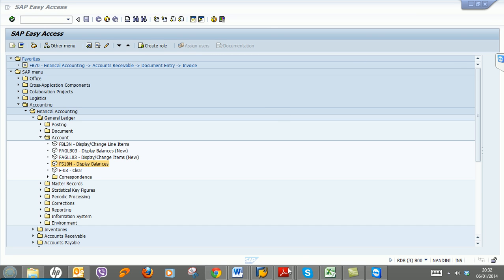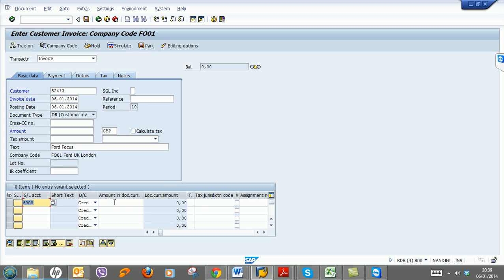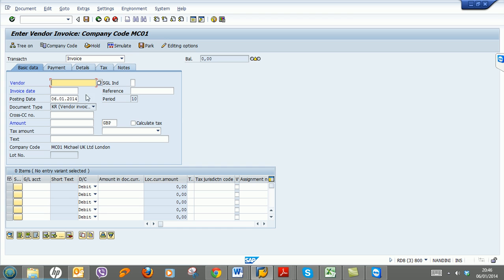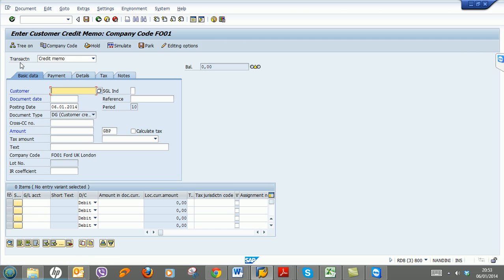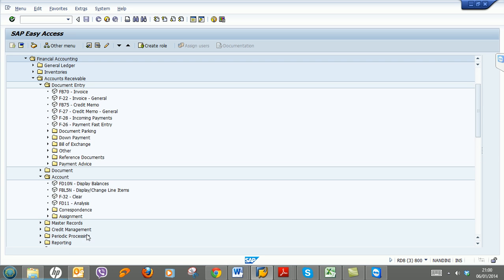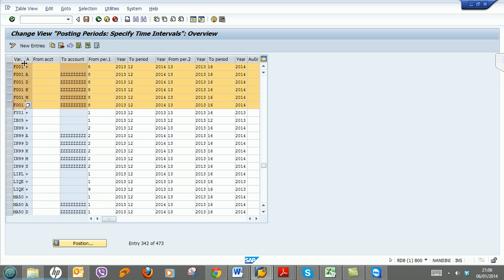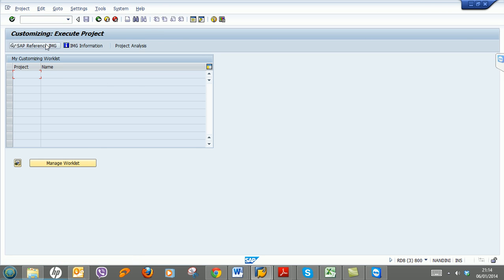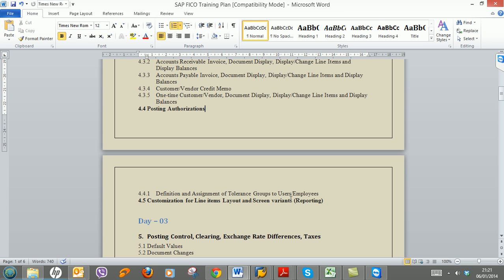SAP FICO Training 02 | Invoice Posting | Customer Invoice | Vendor Invoice | Tolerance Group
This SAP FICO Training video demonstrates the following topics related to Accounts Receivable and Accounts Payable along with Tolerance Limits in SAP system:

- Customer Invoice - FB70
- Document Display - FB03
- Customer Line Item Display - FBL5N
- Customer Balance Display - FD10N

- Vendor Invoice - FB60
- Document Display - FB03
- Vendor Line Item Display - FBL1N
- Vendor Balance Display - FK10N

- Customer Credit Memo - FB75
- Vendor Credit Memo - FB65

- One-time Customer / Vendor Invoice Posting

- Open / Close Posting Periods - OB52

- Tolerance Group for Employees or Users - OBA4
- Assignment of Tolerance Group to Users/Employees - OB57

You can learn now 🔥 SAP S/4HANA Finance 1909 | SAP S/4HANA Controlling 1909 | Configuration and End-User Course - 53.5 - hour long🔥

1. Configuration and Implementation for SAP S/4HANA Finance
2. Hands-on experience with SAP S/4HANA FICO
3. Be able to take SAP S/4HANA Finance 1909 Certification exam
4. Understand how a required business process runs on SAP
5. Integration of SAP S/4HANA Finance with Logistics (MM & SD) module
6. Business Partners and its linkage with Customer and Vendor Master
7. SAP Financial Closing Cockpit
8. Universal Journal - ACDOCA
9. New Asset Accounting in SAP S/4HANA Finance
10. SAP Fiori Apps

🙌 After this course, Learners will be able:

1. To configure SAP S/4HANA Finance and Controlling
2. To work both as a Consultant and End-User
3. To take SAP S/4HANA Finance 1909 certification exam (C_TS4FI_1909)
4. To understand the business processes or scenarios in an organization related to:
4.1 FI (Financial Accounting)
- G/L (General Ledger)
- A/R (Accounts Receivable)
- A/P (Accounts Payable)
4.2 CO (Controlling / Management Accounting)
- COCE (Cost Element Accounting)
- CO-CCA (Cost Center Accounting)
- CO-PCA (Profit Center Accounting)
- CO-IO (Internal Order)
5. Full Lifetime access
6. Certification of Completion